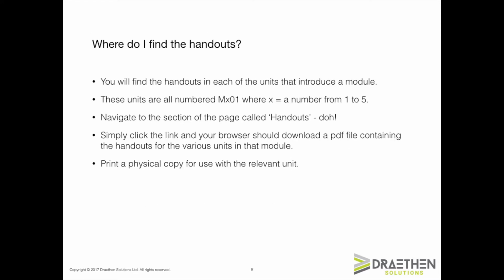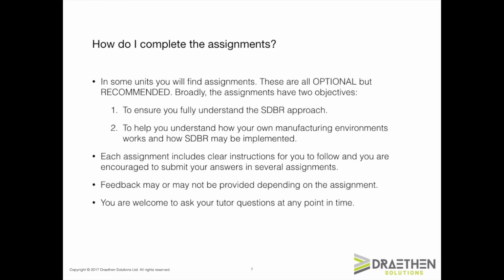M102 - Participating in the course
This video tells you how you can participate in the On Time In Half The Time: Part 1 course.